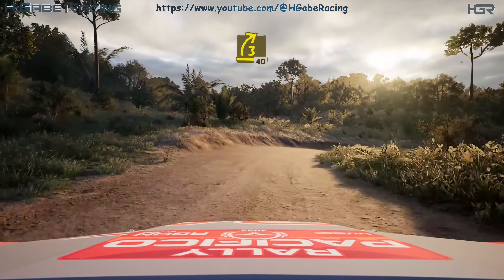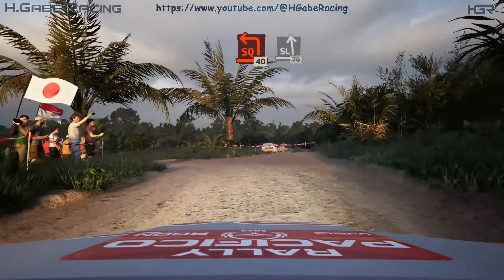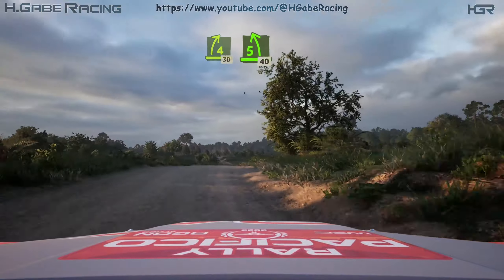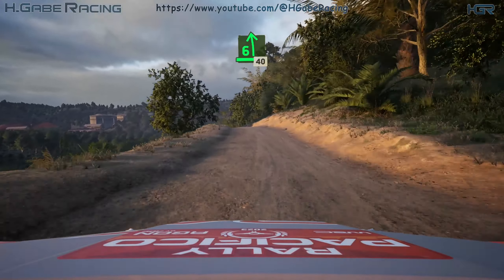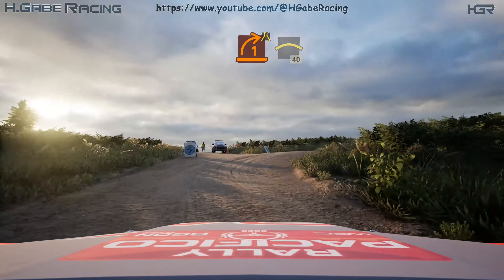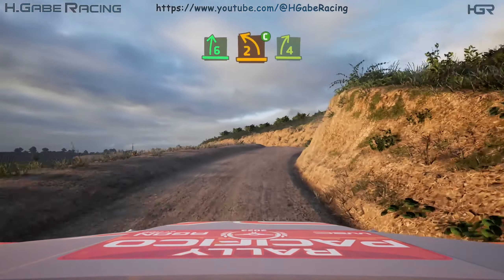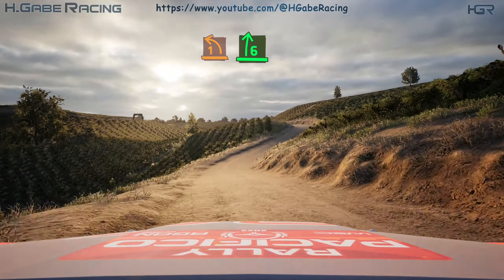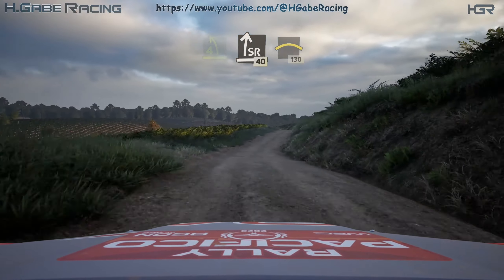EA Sports WRC | Hood Cam Gameplay | Ford Fiesta R5 MK7 Evo 2 | Pacifico - Gunung Tujuh (PC 2K 1440p)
EA Sports WRC | Hood Cam Gameplay | PC | 2K - 1440p | Ford Fiesta R5 MK7 Evo 2 | Pacifico - Gunung Tujuh
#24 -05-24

Gear
MoBo: Gigabyte Z690 GAMING X DDR4
CPU: Intel Core i7-12700K
GPU: Gigabyte GeForce RTX 3080 GAMING OC 10G
PSU: BeQuiet STRAIGHT POWER 11 1000W Platinum
Case: Fractal Design Meshify 2
CPU Cooler: BeQuiet DARK ROCK PRO 4
Steering: Logitech G923
Controller: Nacon Revolution Pro 3
Keyboard: SPC Gear GK630K Tournament Kailh Brown RGB
Mouse: Logitech G502 Hero
Speaker: Edifier R1700BT 2.0
Headphone: Audio-Technica ATH-M50XBT2 Black
Headphone 2: Razer Kraken Tournament Edition (Black)
Mousepad: Logitech G840 XL Gaming
Monitor: Samsung Odyssey G5 LS32AG500PUXEN